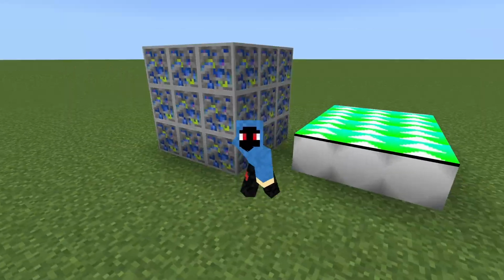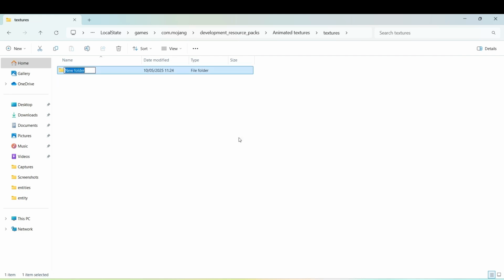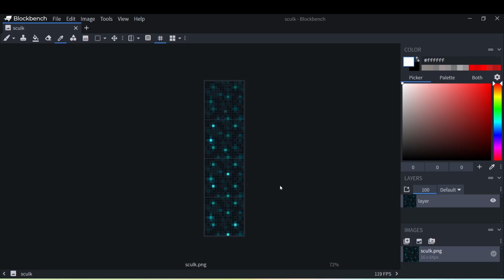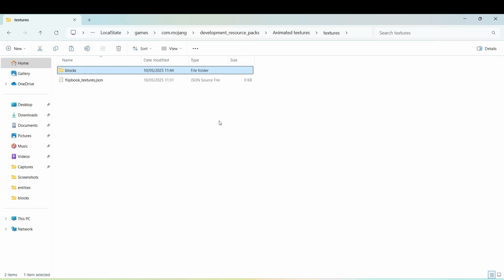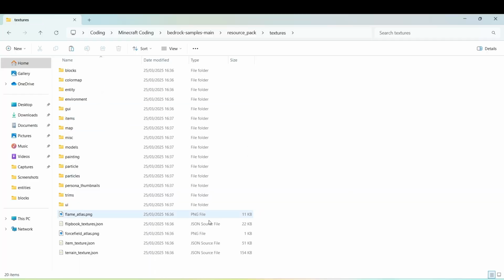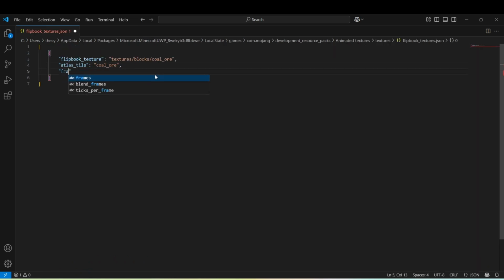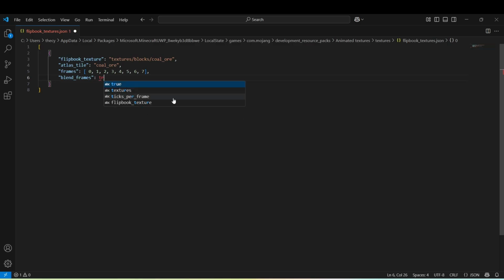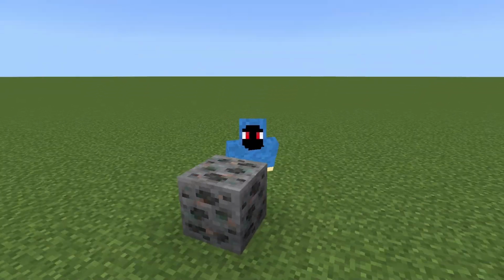How to make animated BLOCK textures - Modding for Bedrock Edition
This is a tutorial on how to make the textures of blocks in Minecraft Bedrock Edition animated. To show this I make it so all the ores in the game share an animation making them all look the same. Yeah I'm a bad person